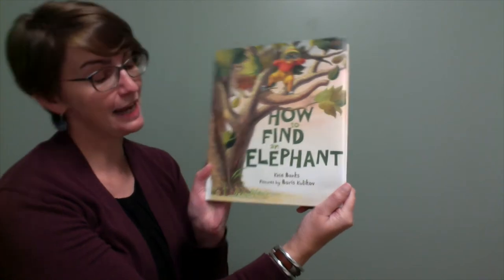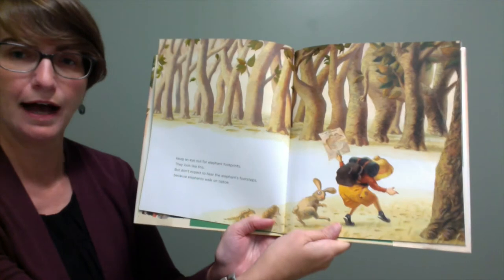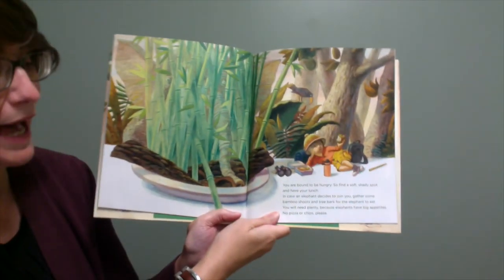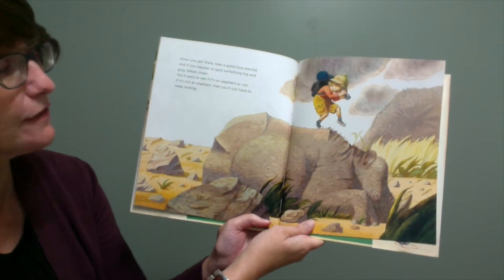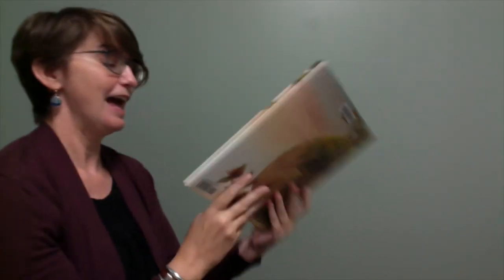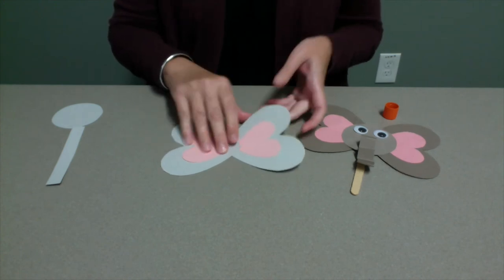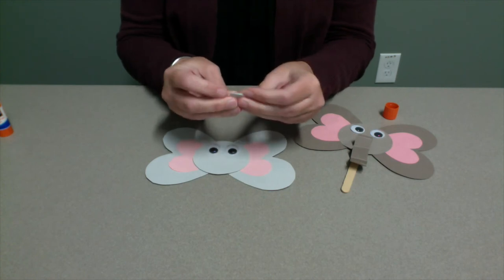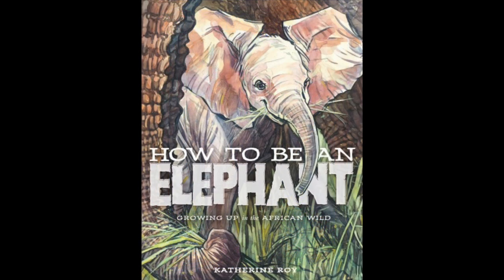Elephant Appreciation Day Storytime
Join Miss Erin for elephant stories and an elephant craft.  Supplies can be picked up at the Children's Desk.